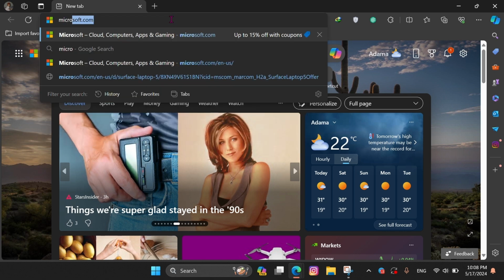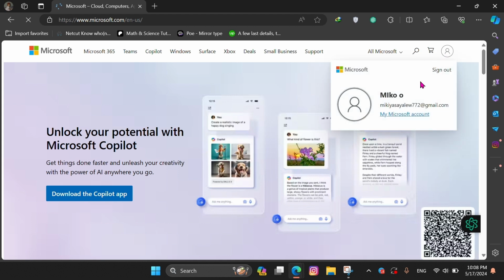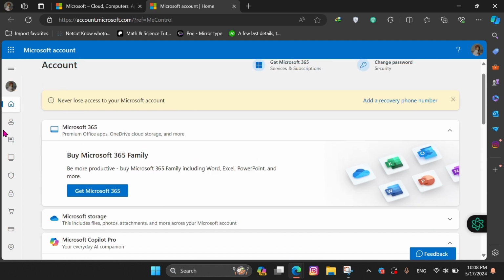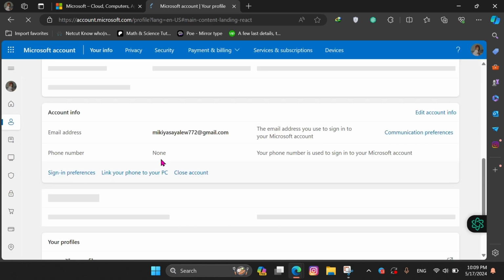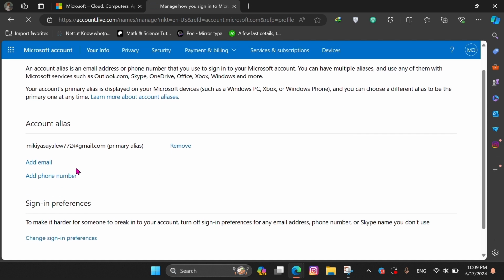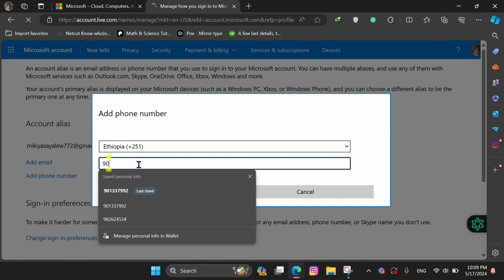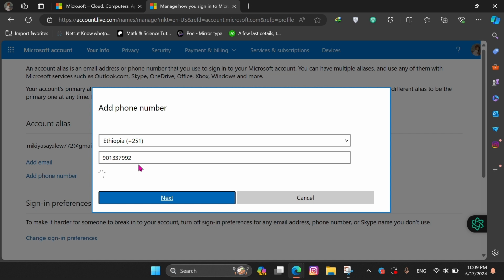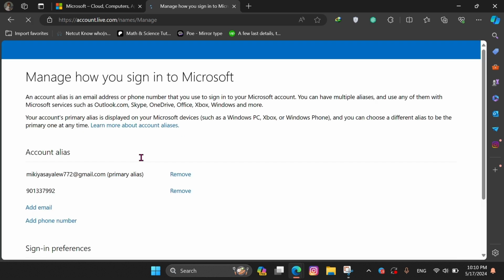How To Add Phone Number To Microsoft Account 2024 (QUICK)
In this video I'll show you How To Add Phone Number To Microsoft Account 2024 (QUICK). The method is very simple and clearly described in the video. Follow all of the steps How To Add Phone Number To Microsoft Account 2024 (QUICK)